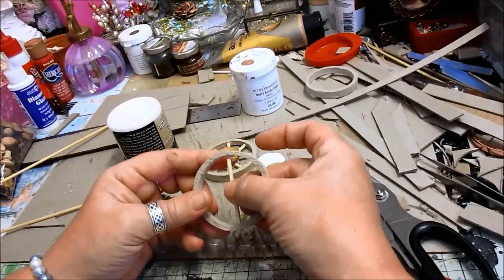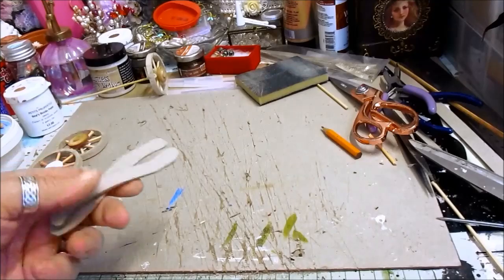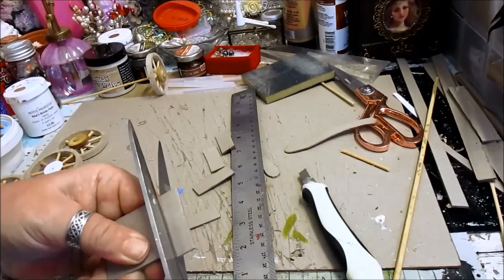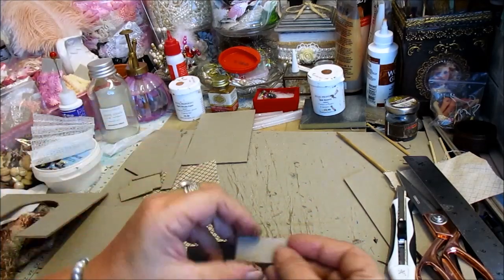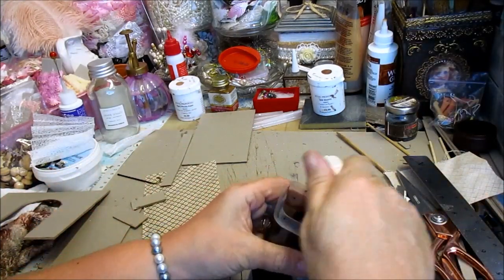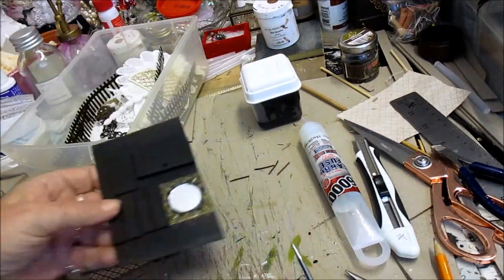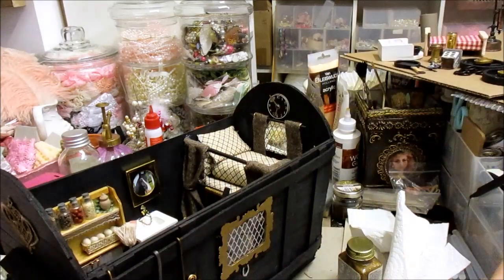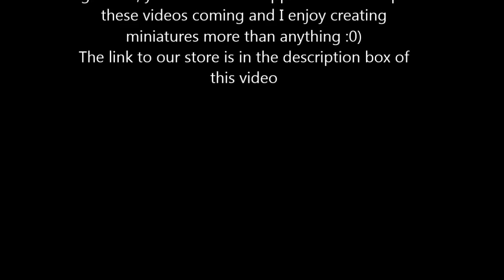Miniature Handmade Gypsy Caravan From Scratch - Tutorial - Part 2 - jennings64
Jennings Crafts Boutique New Wix Store - August 2021